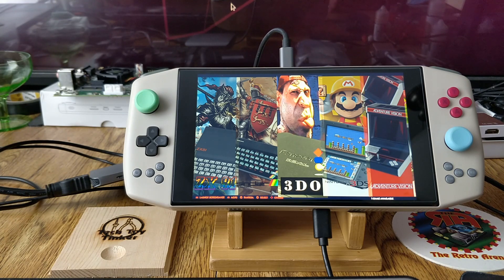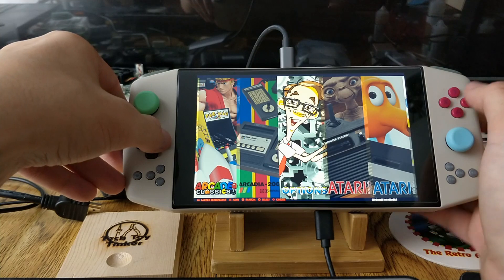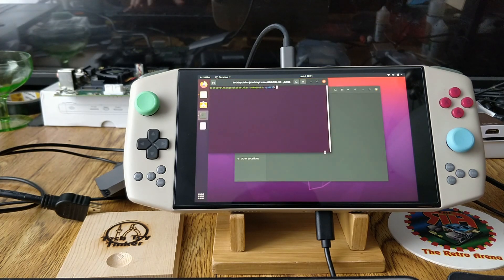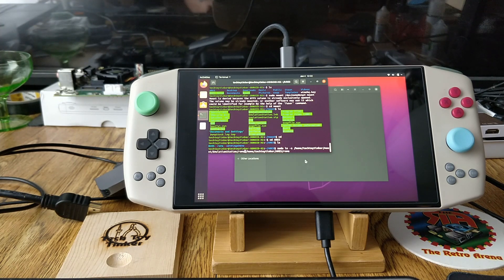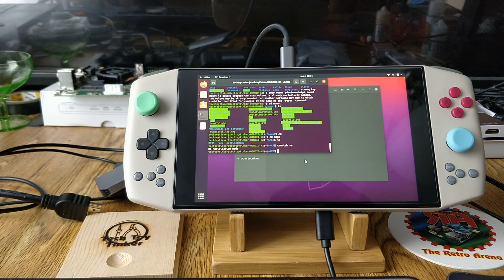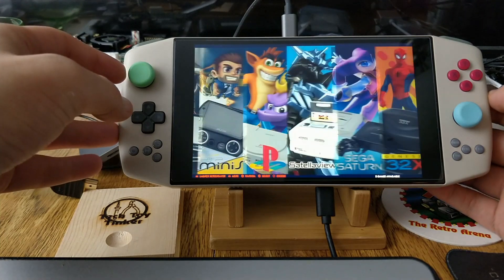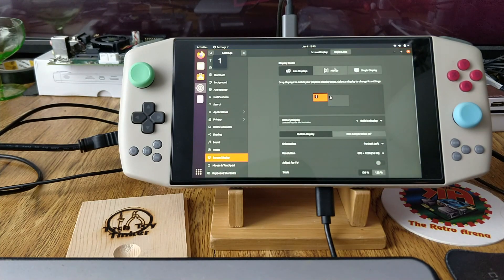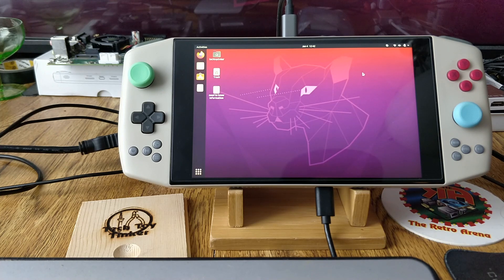Aya Retro Power and Aya Neo Ubuntu 20 LTS Alpha 1 Release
Today we release Alpha 1 of Ubuntu 20 LTS using the 5.15 kernel, for the Aya Neo Pro. This build should also run on the Aya Neo.

it supports Steam, and emulates from Atari to more current systems.

the AMD Wifi6/BT module has been enabled, and touch screen/virtual keyboard is configured.

This build can be run from USB or from the Aya Neo dock/a USB C hub with an SD/micro SD card adapter. Alternatively if you are familiar with how to use DD, you can install it internally.